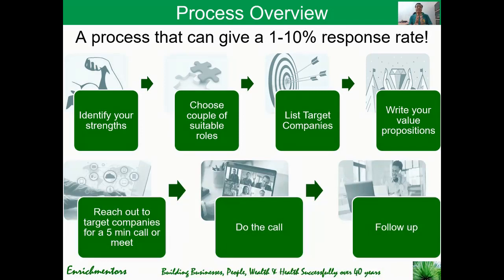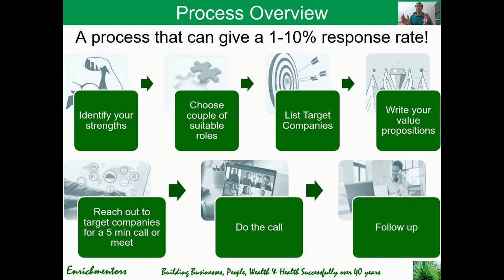How to list target companies to get interview calls I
IIM Udaipur Job Search Leanings